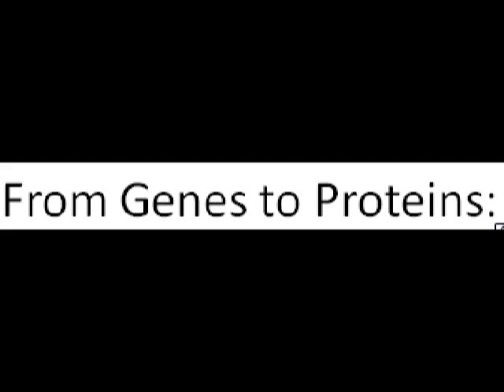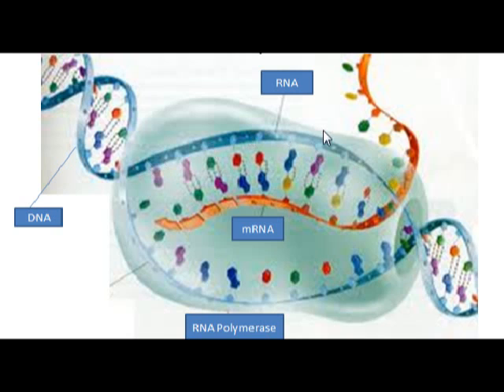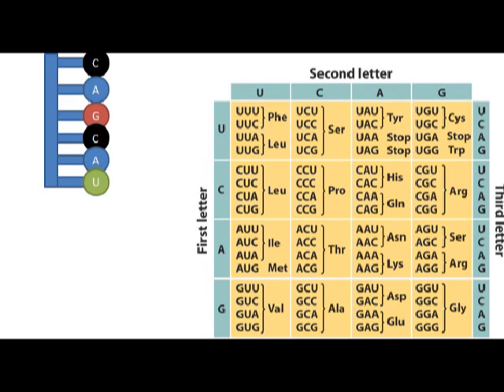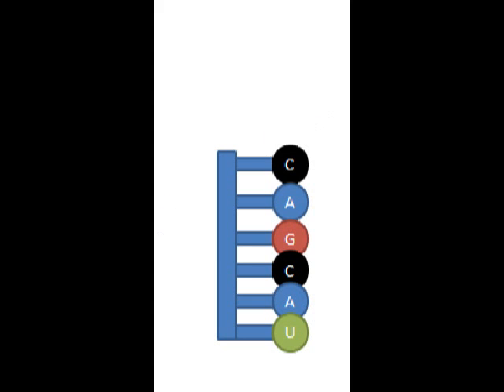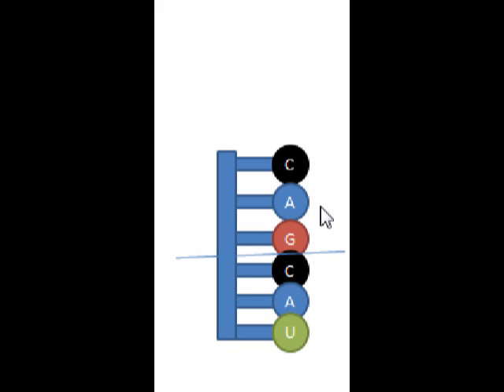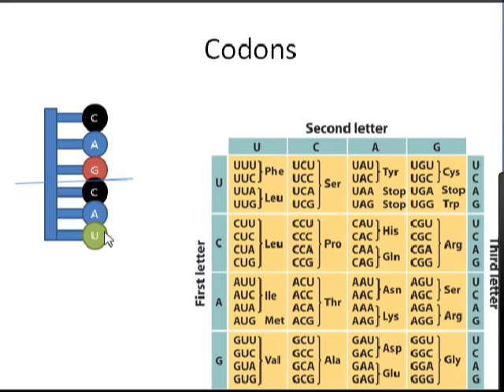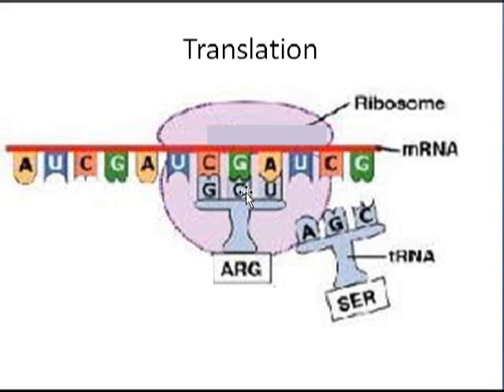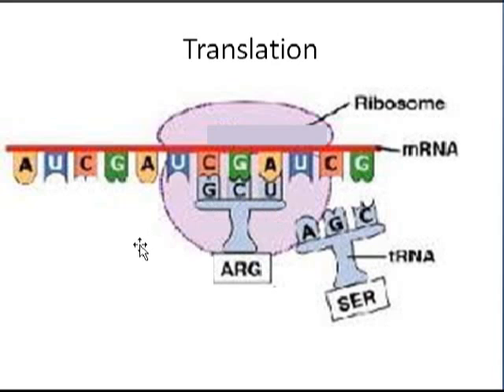Biology Help: Transcription and Translation. DNA Synthesis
This short and simple video goes over the process of DNA Synthesis which includes Transcription and Translation. It also explains codons, and how to identify which amino acids the codons code for. Good luck! It's not simple so take some time and be patient.

I do not own the first or last image.